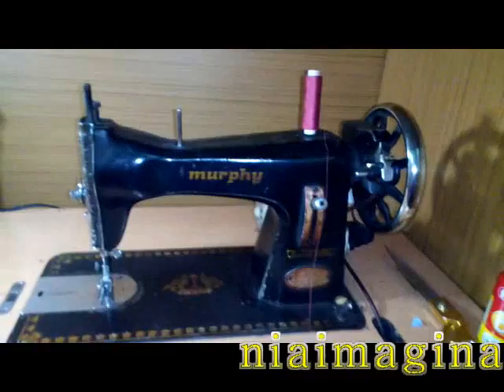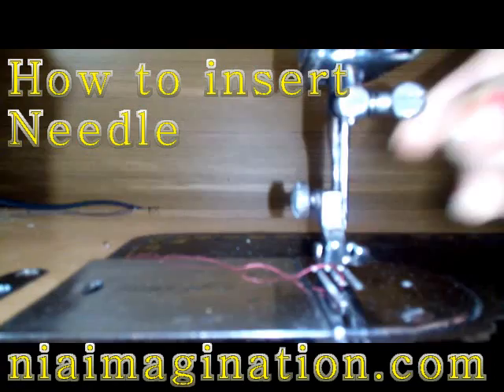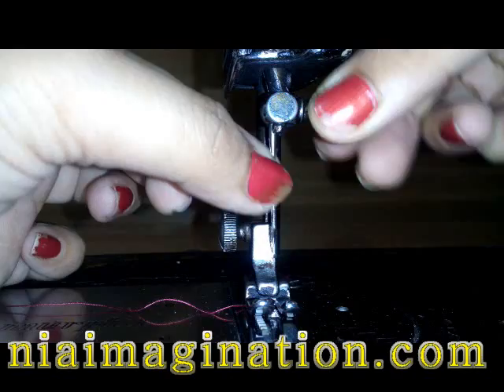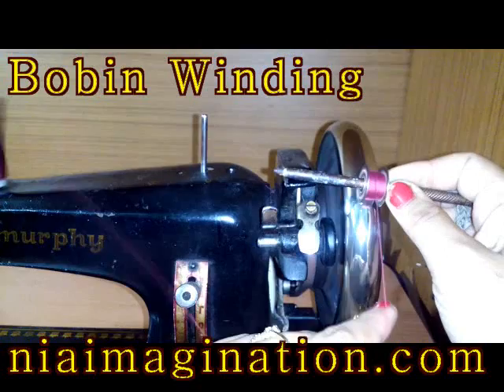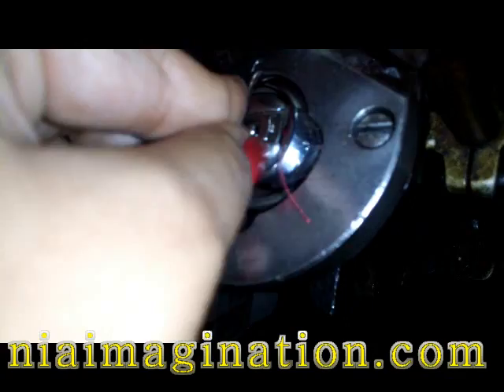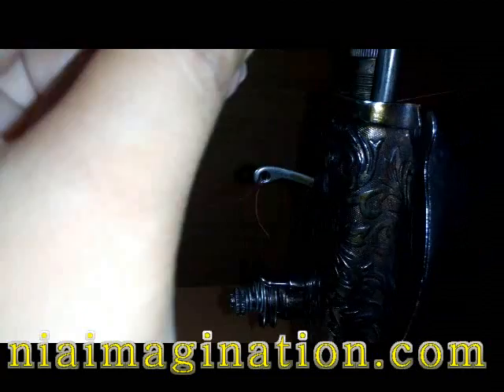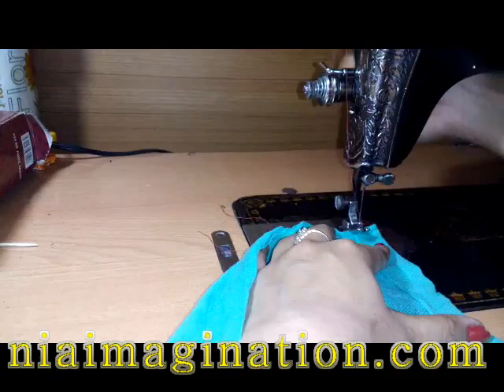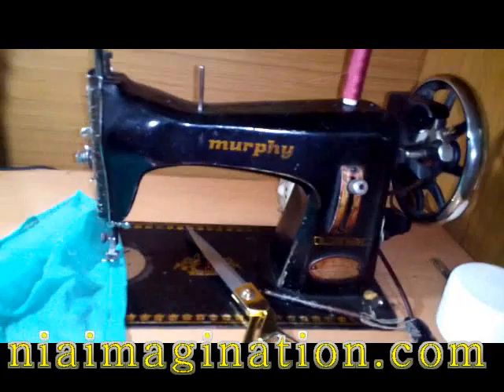How to use and maintain basic sewing machine for beginners full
In this video i am showing how to maintain sewing machine, insert needle, bobin winding, insert bobin into bobin case, insert thread etc..
Sew Latest high neck with holes, back zipper opening Design
Flower pot front open neck line with lining innovative idea for blouse or kurti in 5 minutes
Sew fashionable red carpet neck design